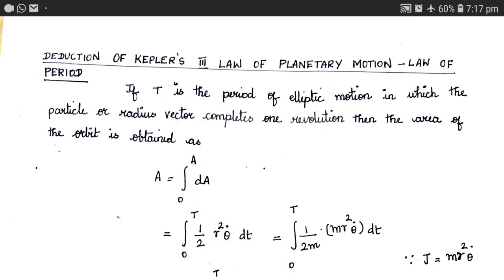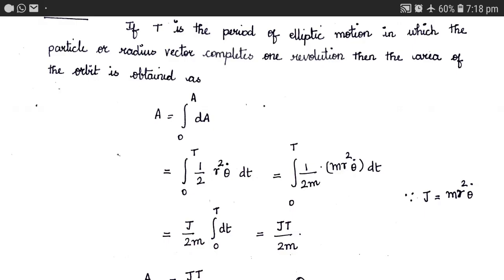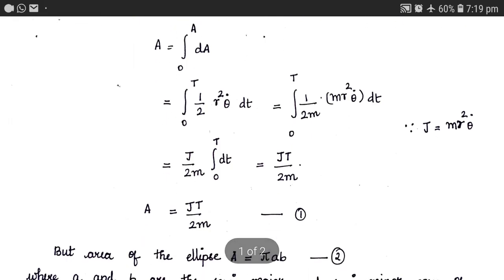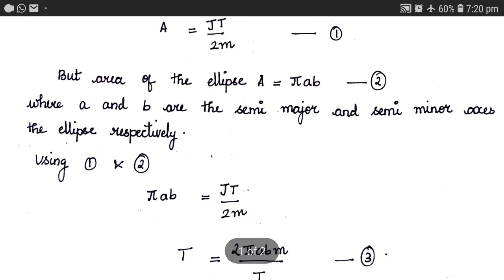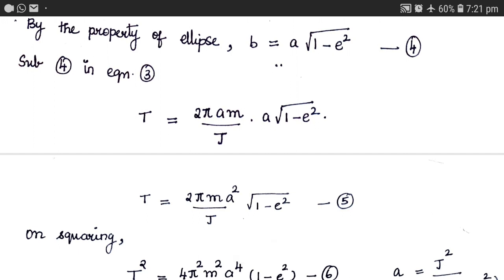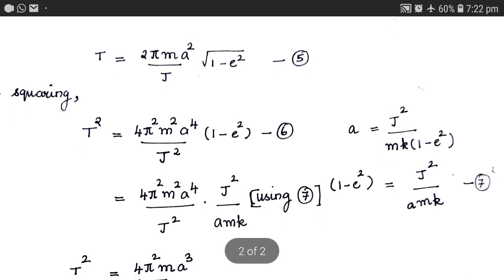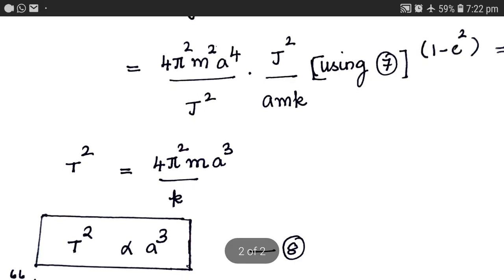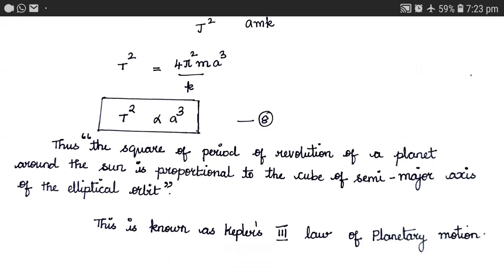Kepler's III law of planetary motion# Central force# Classical mechanics#